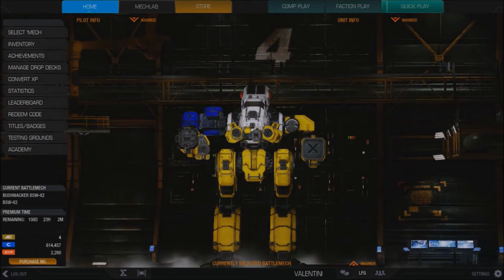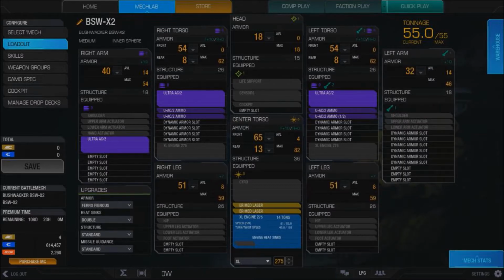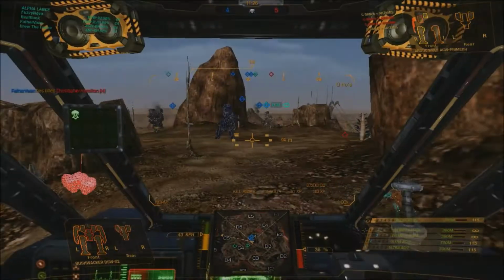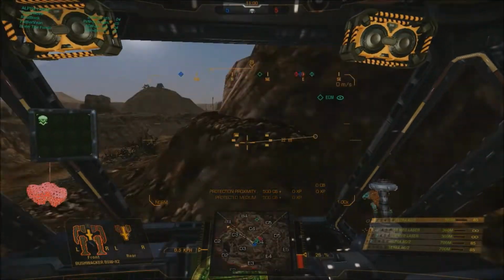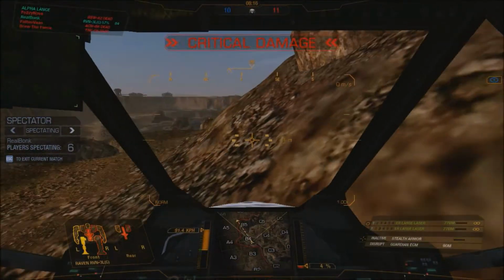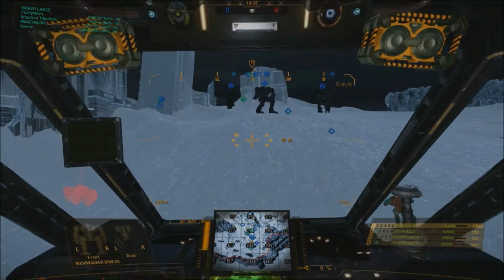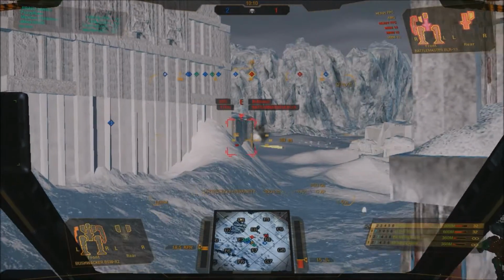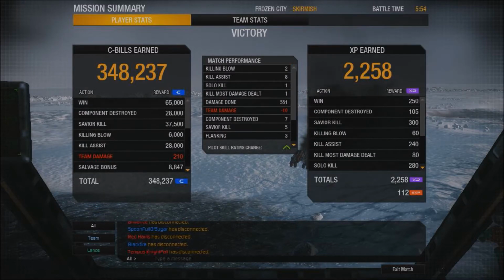MechWarrior Online - Bushwacker X2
Friday Night drops with Fuzzy Nova.

Bushwacker X2 is an ugly mech but i did enjoy piloting it. Its got some good hardpoints and can stand its ground. All in all i have nothing bad to say about it.